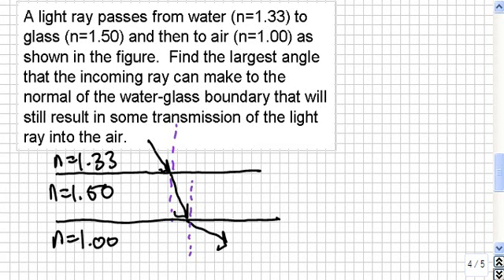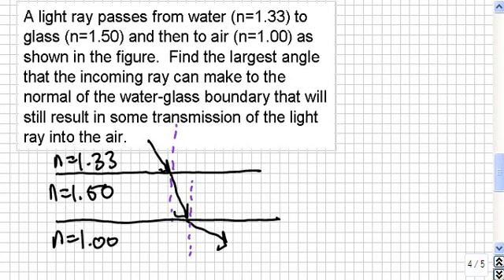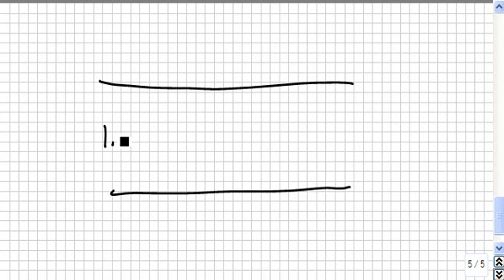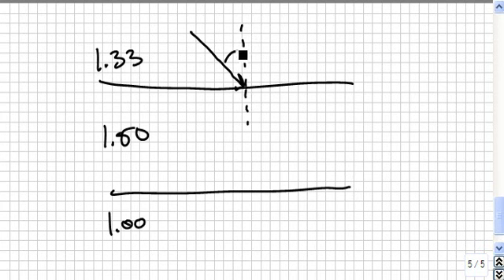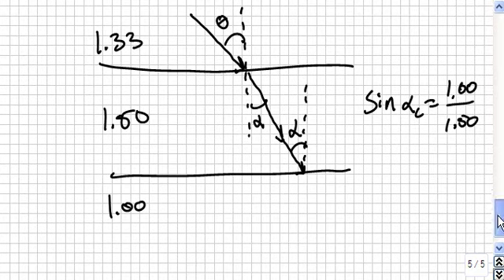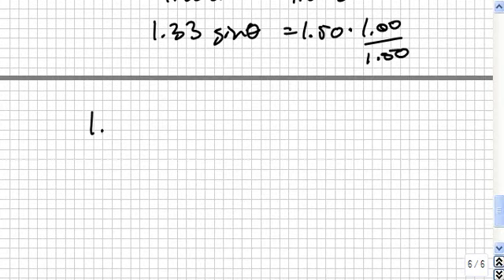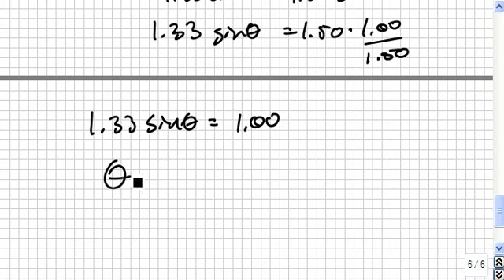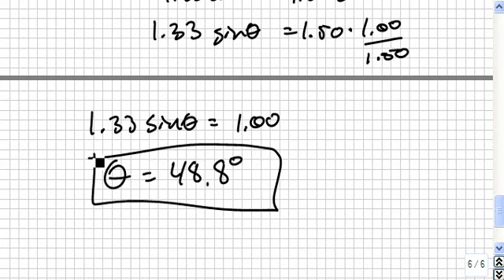PH142 Final Example 2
A total internal reflection problem with three different materials